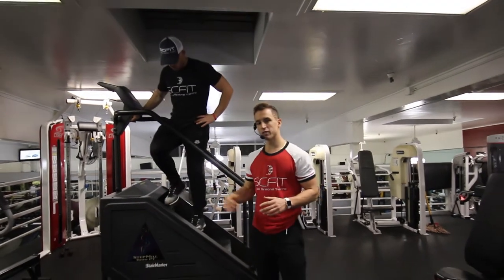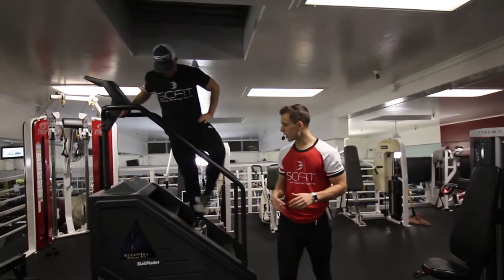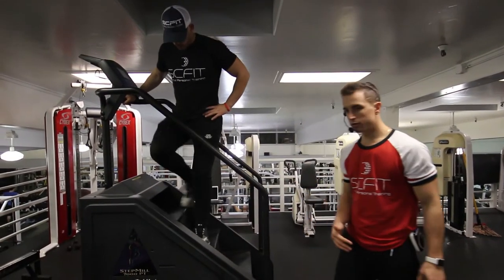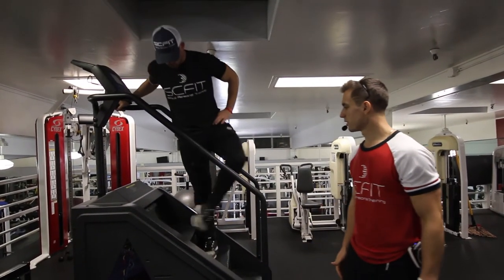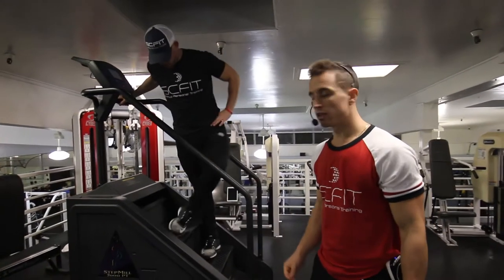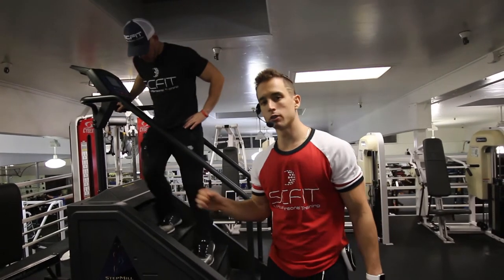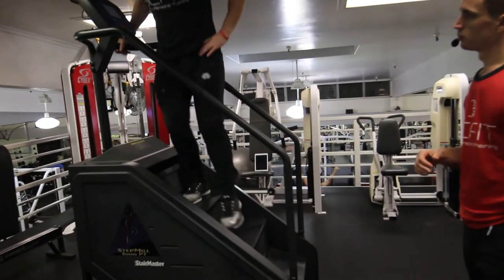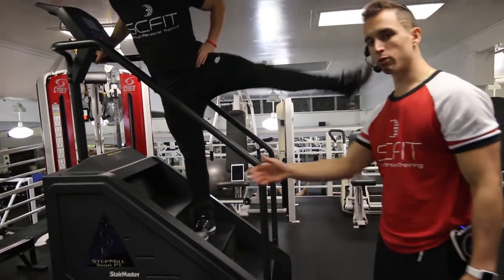♦️ Stair Master Lateral Leg Raise Left